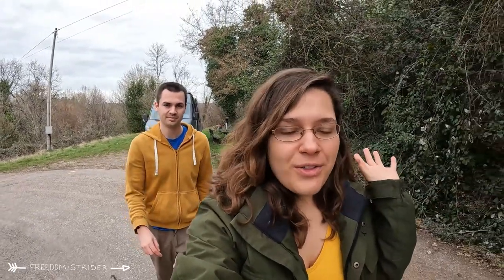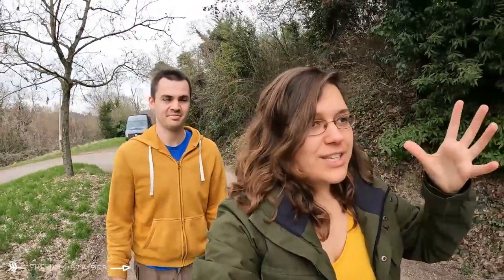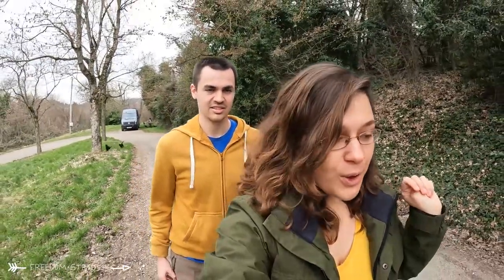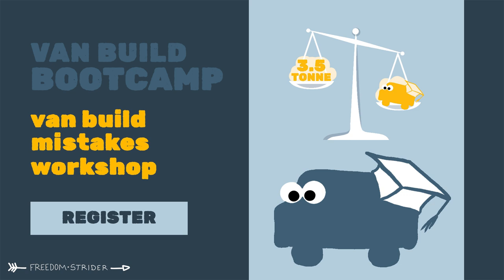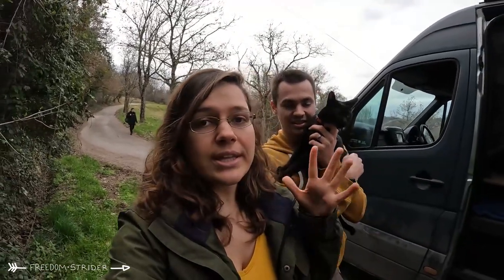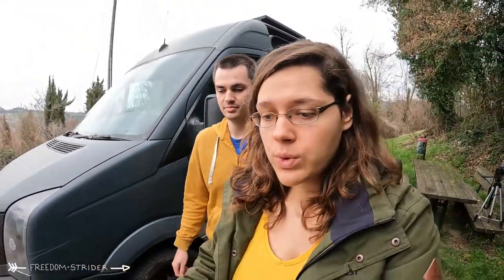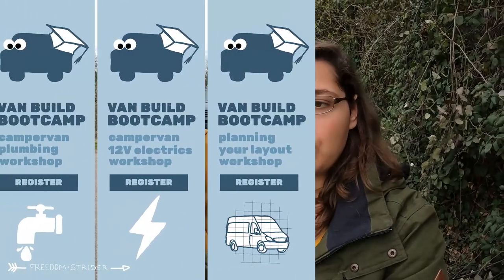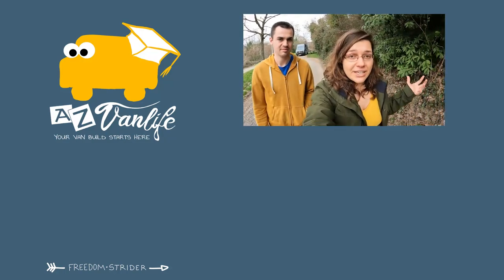the BIGGEST problem with a van conversion is...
WEIGHT! The biggest problem and mistake of any DIY van build and van conversion is the van being overweight. Building your van overweight can cause serious issues.

📐 Get HELP with your VAN BUILD!

00:00 - intro
00:43 - 12v electrics workshop
01:23 - what is in our electrical system
03:33 - living with the system
04:55 - ac charger
06:05 - solar charging
07:40 - tilting solar panels
09:27 - dc-dc charger